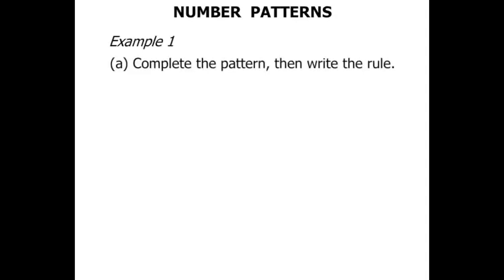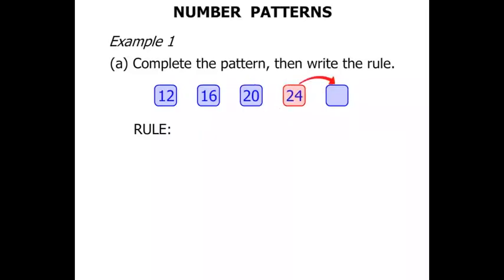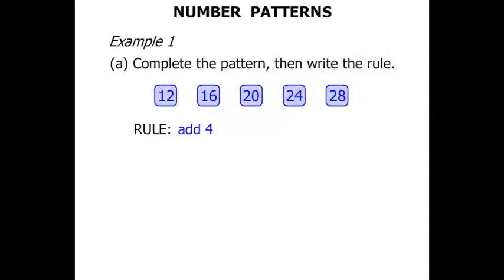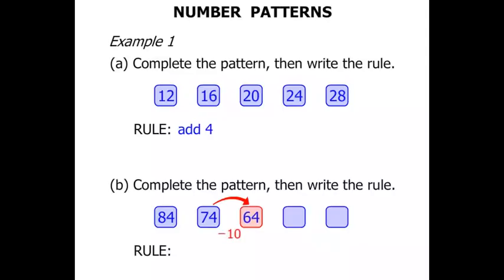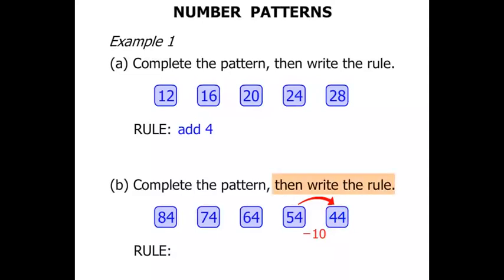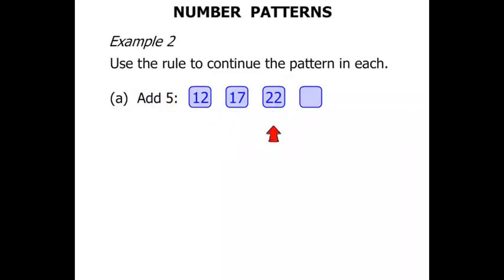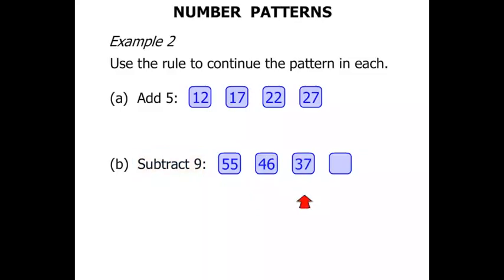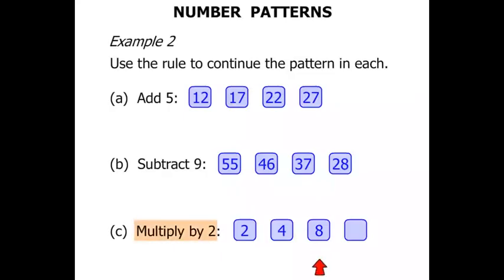3rd Grade Math Tutorials: Number Patterns